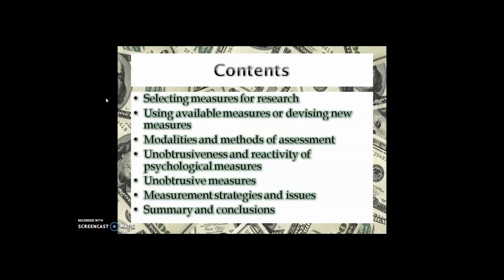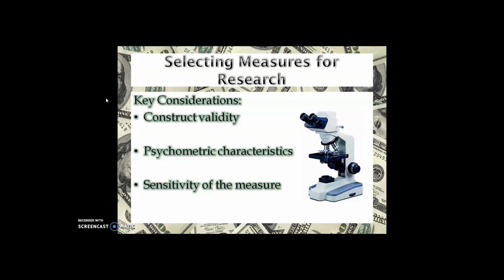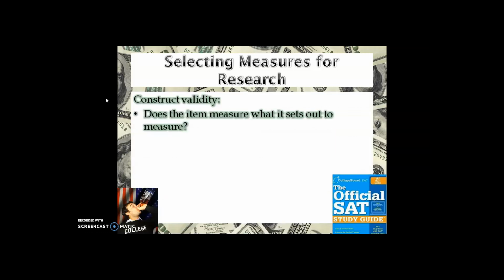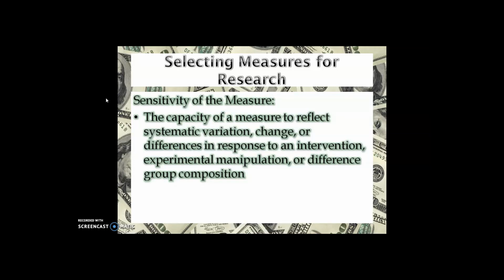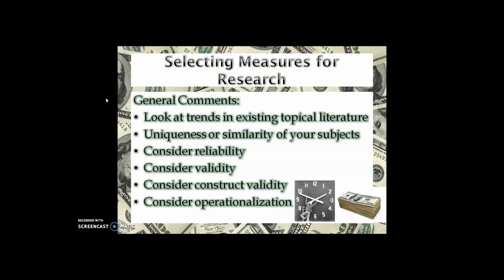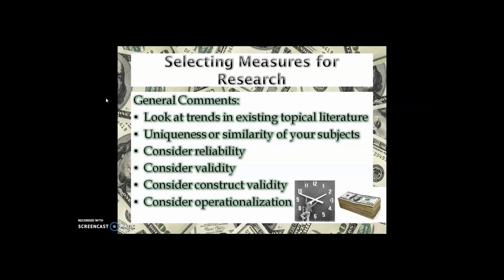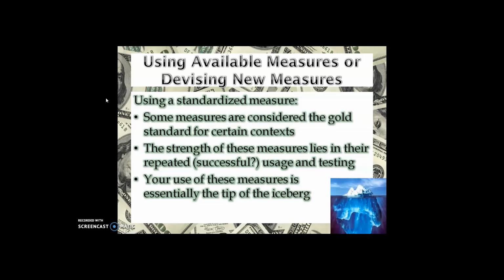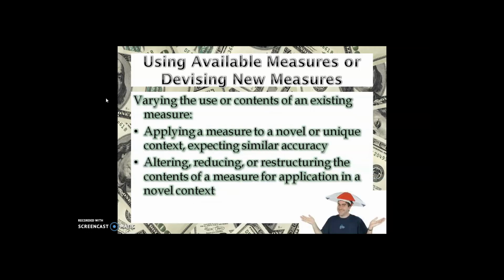Chapter 9 Part 1